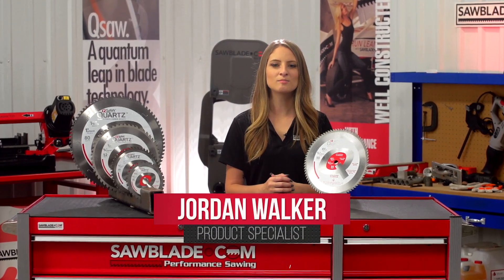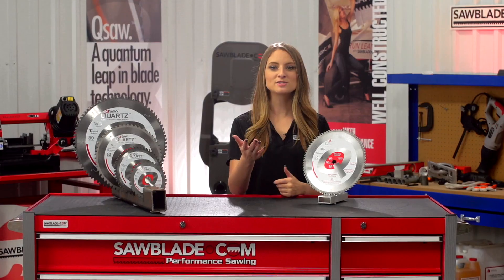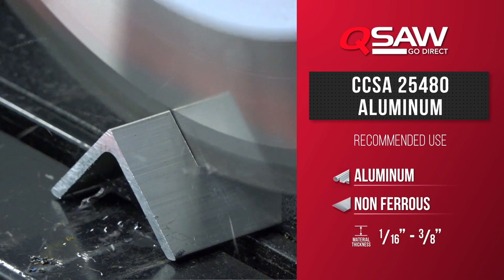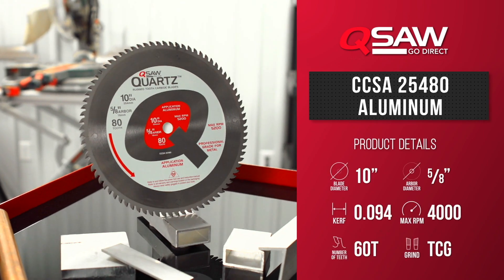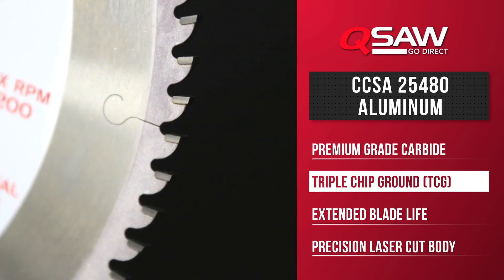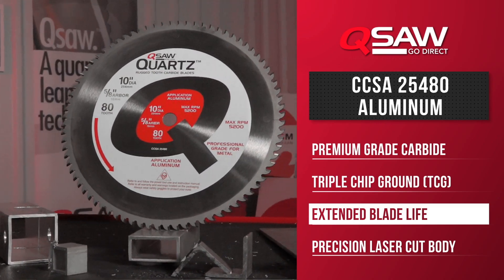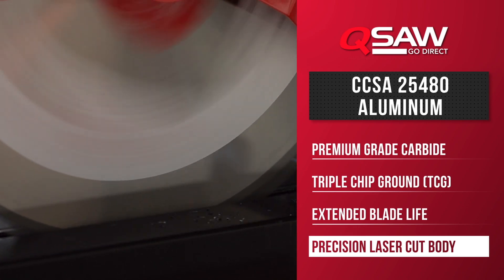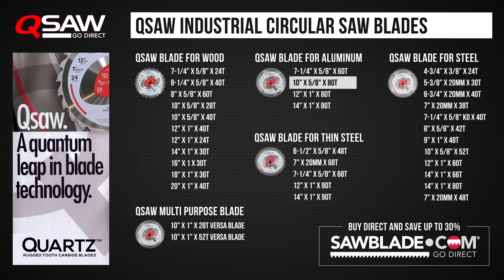Qsaw CCSA25480 Aluminum Circular Saw Blade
The QSaw 10” inch Aluminum QSaw Blade is designed to handle materials with a wall thickness from 1/16 to 3/8 of an inch.

Its equipped with an industrial quality metal cutting carbide with a triple chip design. This provides Excellent blade life as well as an outstanding finish in a variety of applications.

It also has a thick Laser cut body yielding superior rigidity to the blade, making it tough enough to handle even the toughest of projects.

The 10” blade fits all machines with a 5/8’ arbor with a max speed of 4000 RPMs.

To get your industrial quality QSaw blade log we offer a wide variety of performance sawing products at factory direct prices.

To upgrade your machine with our industrial line of QSaw blades, log
where you will find all your sawing needs from band saw blades circular blade coolant and replacement parts. And don’t forget to check out Sawblade.tv for all Hands-On tech tips, Sawing Solutions and much more!